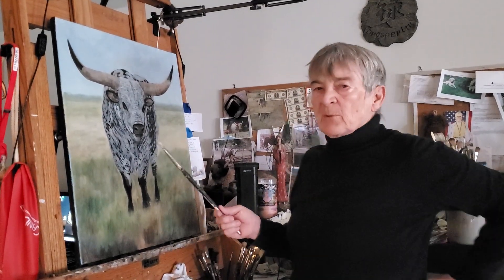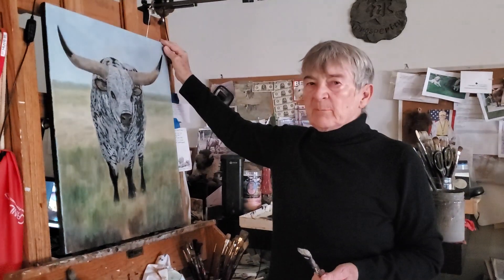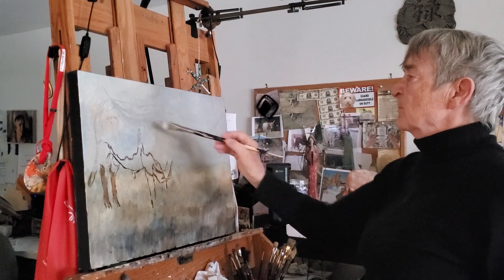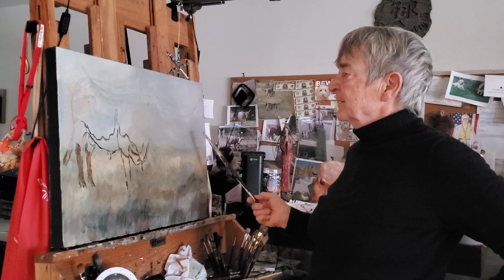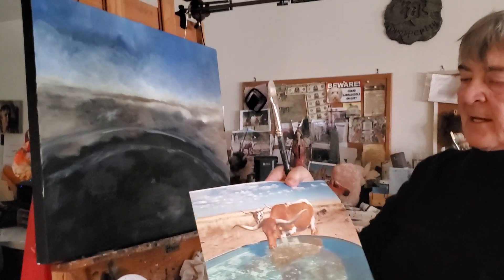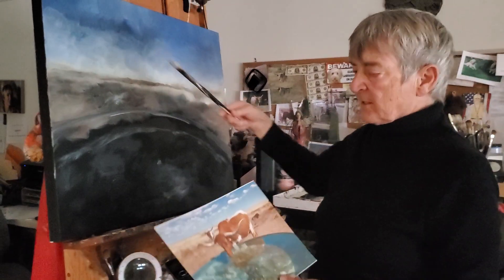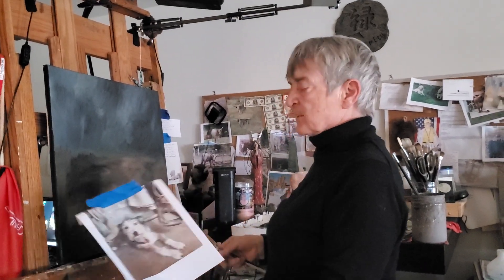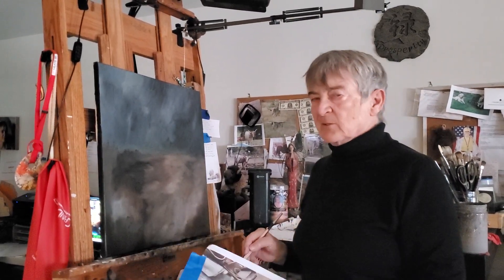New Beginnings 2023 from Wildlife Artist Kathy Winkler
Here it is the first week in January.  I finished this bull painting.  I remembered when I talked about him before that I didn’t know what I was going to do with the foreground, but somehow, I let the bull dictate the outcome.  I am pleased that I just put a suggestion of grass around him, which seems to add a bit of bling to this Colorado Longhorn.
I had planned on starting this longhorn bull painting, but as you can see, I am painting him out.  The size of the canvas simply doesn’t lend itself to this bull.  So, it’s taking quite a lot of paint to cover my block-in so I can put something else on this canvas, most likely a longhorn, but I haven’t determined which one yet.
Now, I am finally getting around to telling you what my next paintings are going to be.  As you can see, I have blocked in the background of grays and browns on this square canvas.  I friend sent me this photo of this cute little terrier.  I love all the textures in the cement block wall and concrete floor painted brown.  I plan on painting more detail of the background before I start anything on the terrier.  This little dog is in the tack room where western gear is kept.  As you can see from the photo, the dog is lying down between two western saddles, with only the stirrups showing on both sides.
This next canvas I have laid the groundwork for with a galvanized water tank,  there will be a longhorn with head hanging over the edge, and a bit of shadow in the water.  There will be a longhorn off to this longhorn’s right or the viewers left, but back aways, so as not to interfere with my concentration on the main focus, the tank and the longhorn.  I’m not sure if there will be another longhorn to the viewer’s right.  I think when I am near completion of the painting I’ll make that decision.